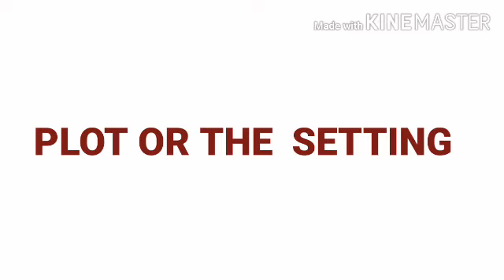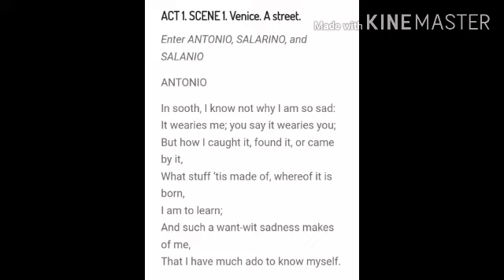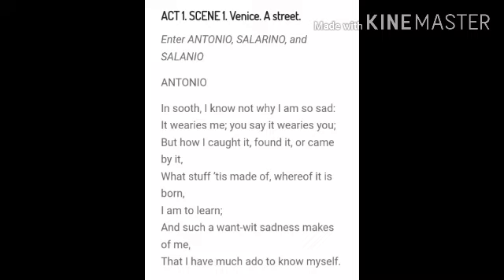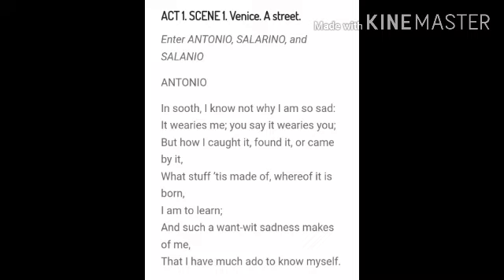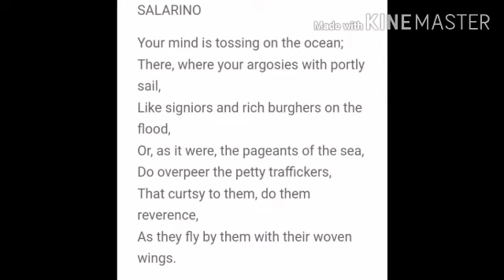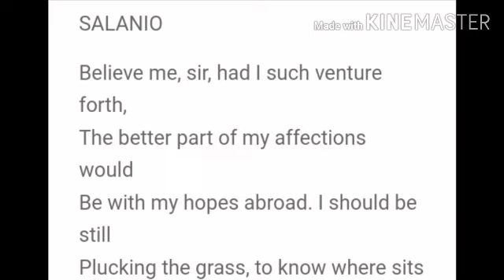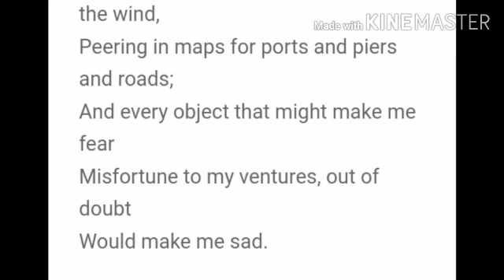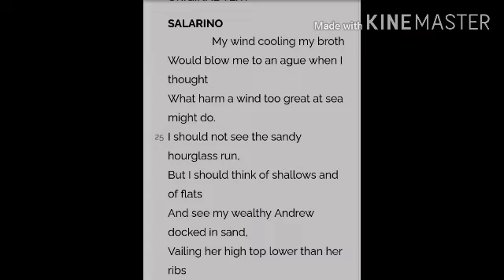MERCHANT OF VENICE ACT 1 SCENE 1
ICSE ENGLISH CLASS IX | REFER DESCRIPTION FOR THE REMAINING PARTS OF THIS VIDEO